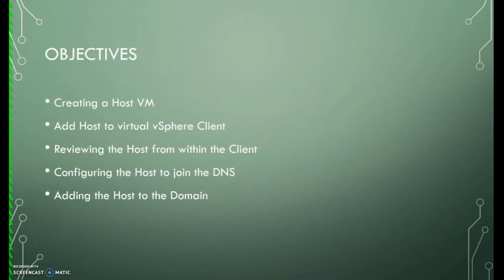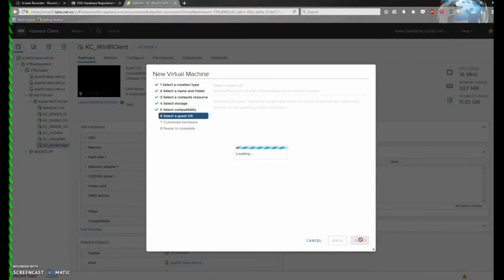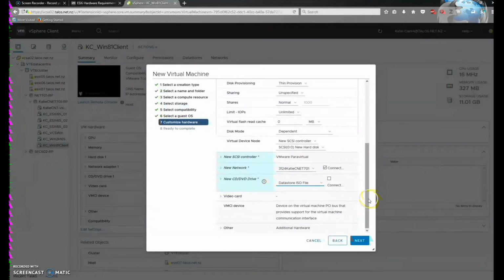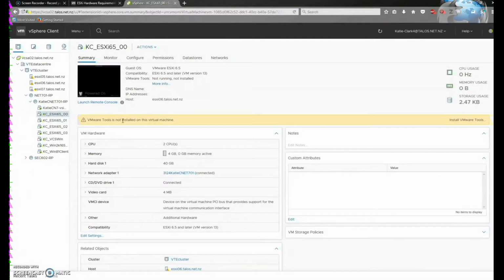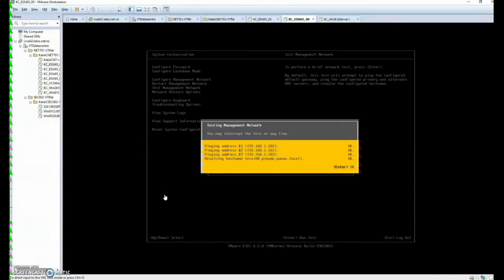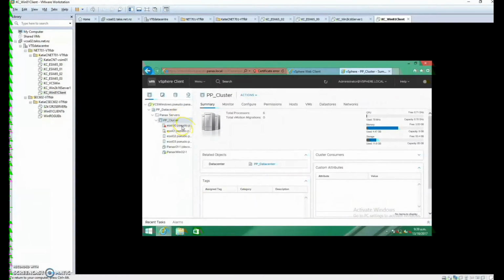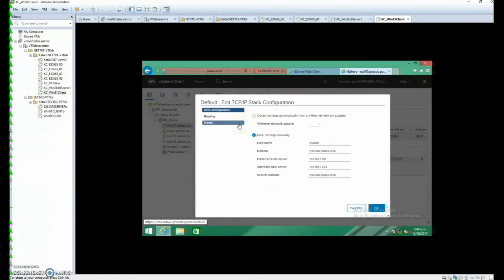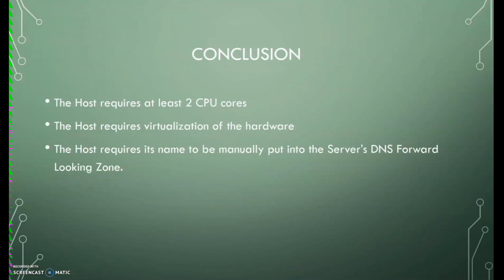ESXi 6.5 Host Setup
This video covers installing an ESXi VM and adding it to cluster from within VMware vSphere Web Client ( HTML5 view).